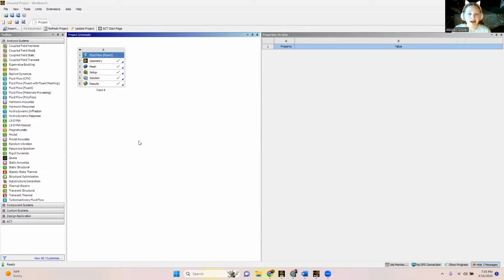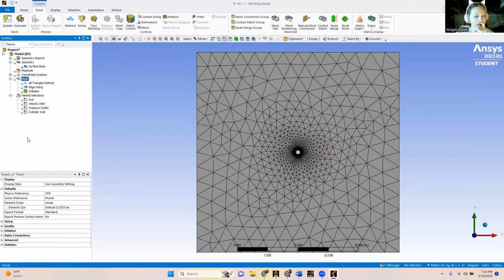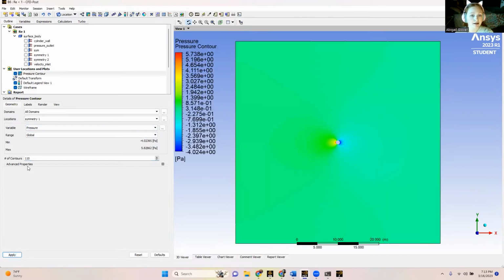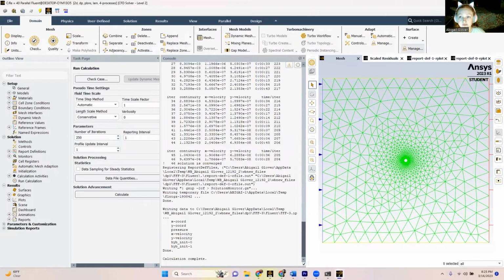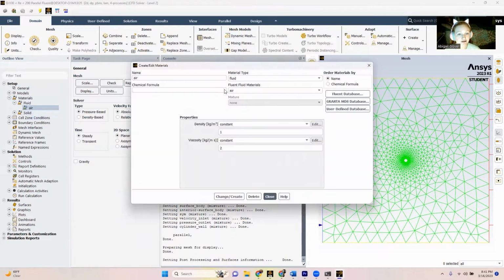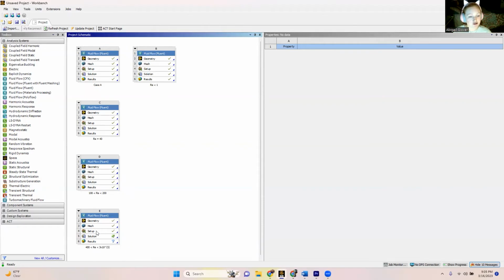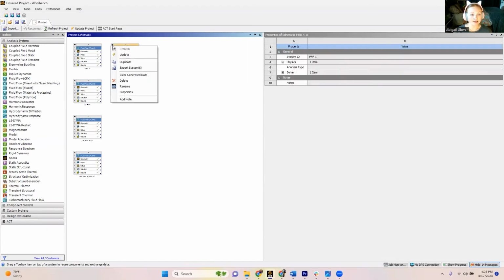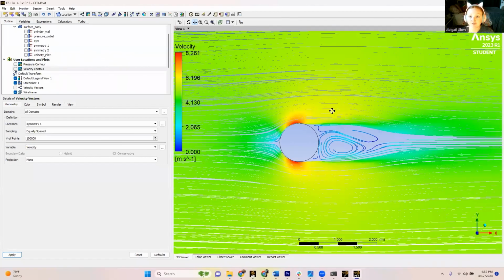Fluent Project 3 - Fluid Mechanics Spring 2023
Project 3 for Dr. Ozbay's Fluid Mechanics Spring 2023 course at the University of Central Florida. This video examines five cases of a cylinder with various Reynold's numbers and how to get the pressure contour, velocity contour, velocity vectors, streamline, drag force, and drag coefficient.